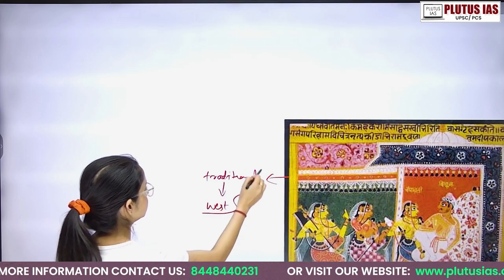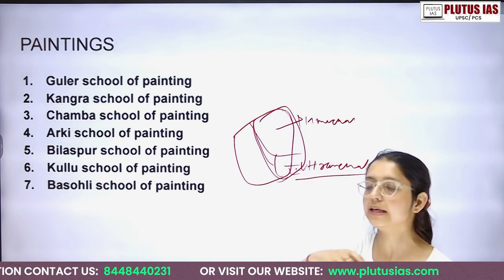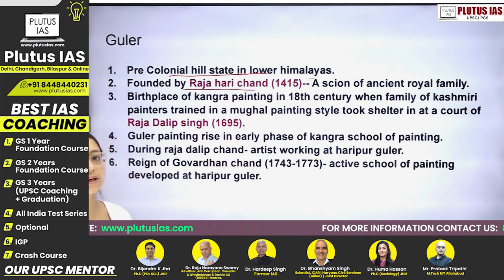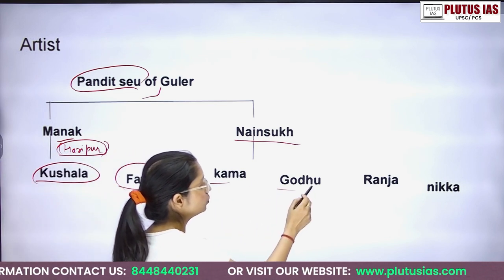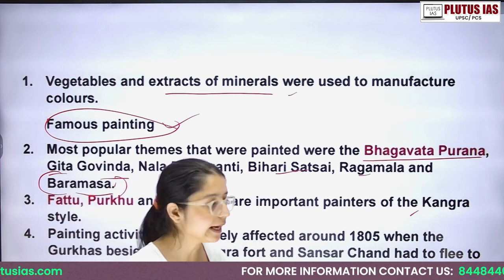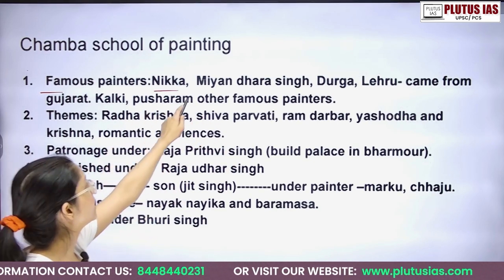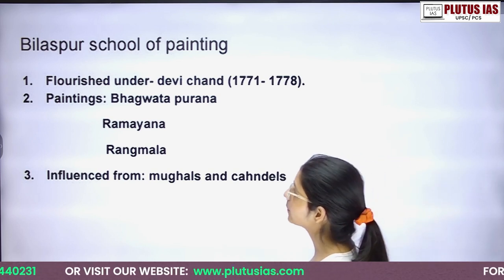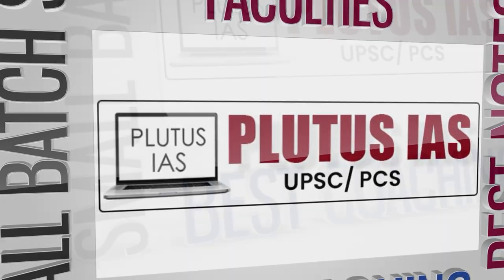Explore Paintings of Himachal | Plutus IAS, HPAS Art & Culture Se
Join Nisha Jaryal, an M.Sc. graduate from G.N.D.U Amritsar, in this fascinating video from Plutus IAS as we delve into the rich tapestry of Himachal's traditional paintings. Discover the historical significance, unique styles, and cultural impact of these artworks that are an integral part of India's heritage. Perfect for UPSC CSE aspirants or anyone interested in Indian art and culture, this video will enrich your understanding and appreciation of Himachal’s artistic legacy.

Location 📍
PLUTUS IAS Karol Bagh Delhi | Best IAS Coaching in Delhi | Best UPSC Coaching in Delhi | Civil Services Coaching in Delhi, Apsara Arcade, :Basement 8 Gate no. - 6, metro station, Karol Bagh, New Delhi, Delhi 110005